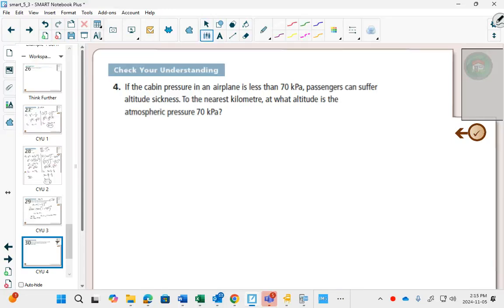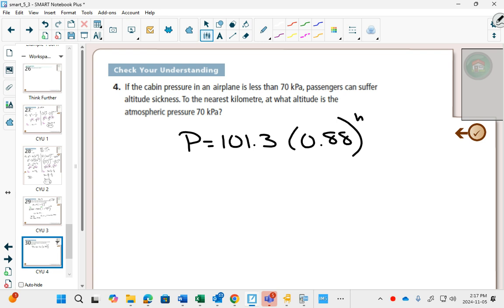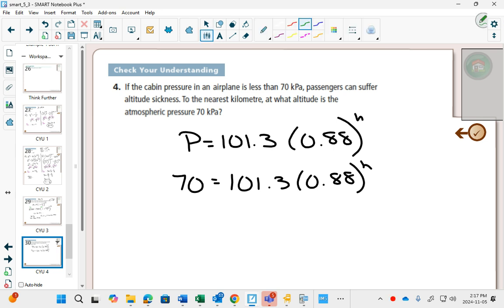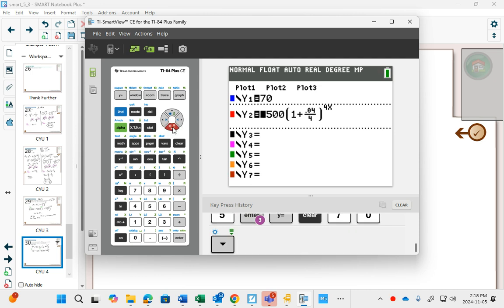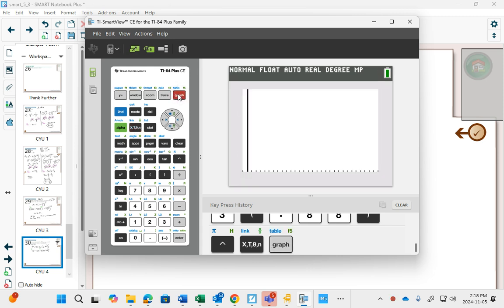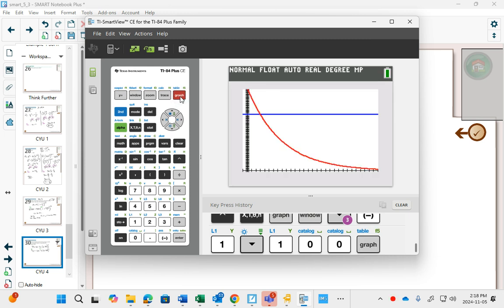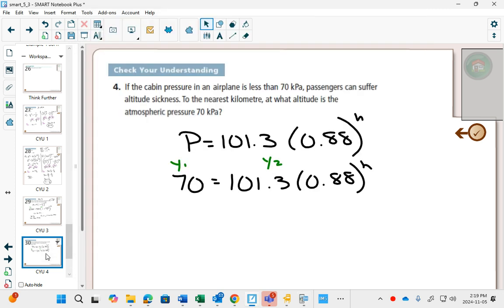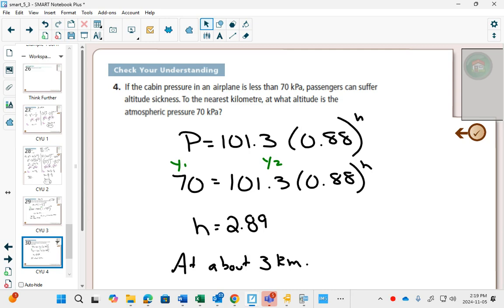40SP 5 3 Example 4